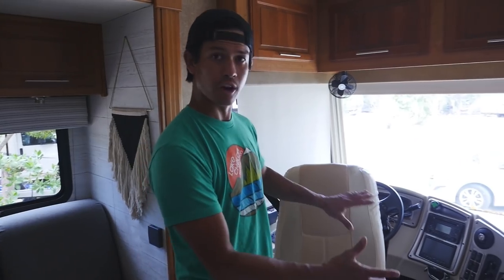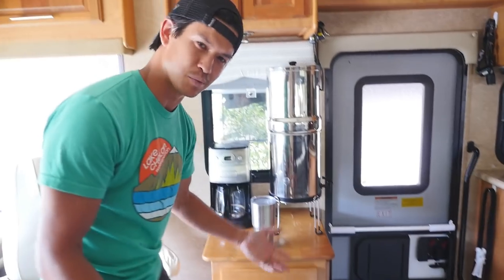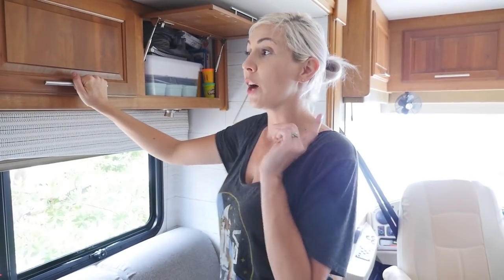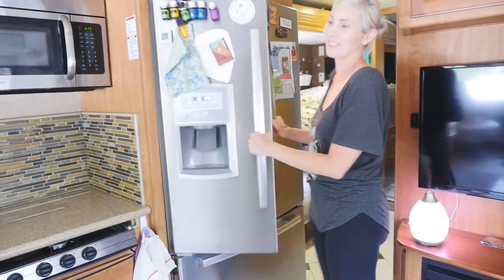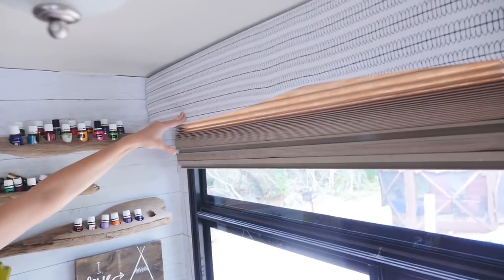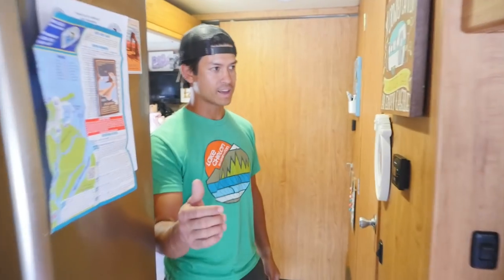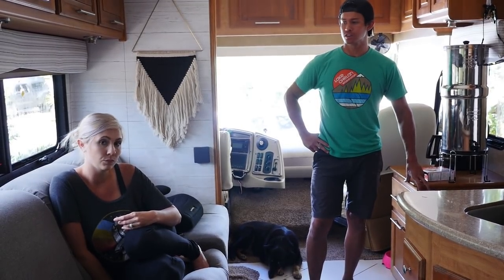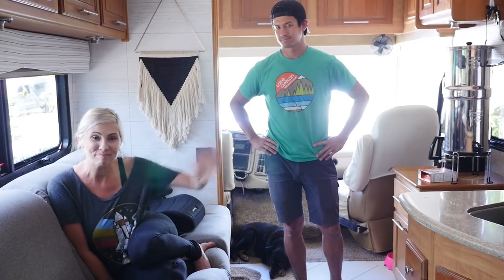RV Tour: Family of 4 living in a Class A Motorhome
Meet the Axness Family. They're a family of four plus a dog who've been traveling full time for three years now. After hitting the road in a fifth wheel, they recently moved into this Class A Motorhome. Take a look at how they've made their rig cozy, homey and organized.

» PANASONIC GH4
» Panasonic 12-35MM Lens
» DJI Osmo Mobile Gimbal 2
» Xiaomi MiJia 4K action cam

ABOUT US
We're the Gray's and welcome to the Gray Adventure! Our family of four set our on our new full-time RV living adventure in February of 2018. We're exploring the US, learning about RV life and making friends along the way.